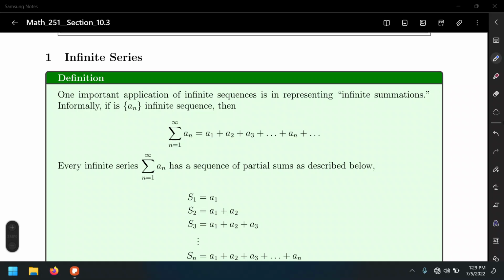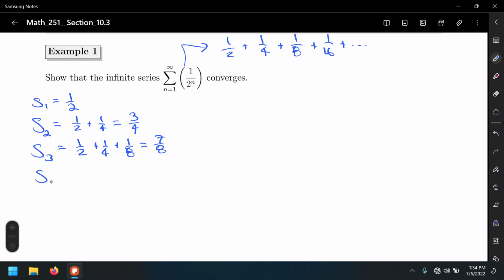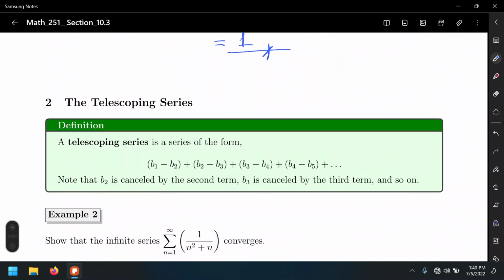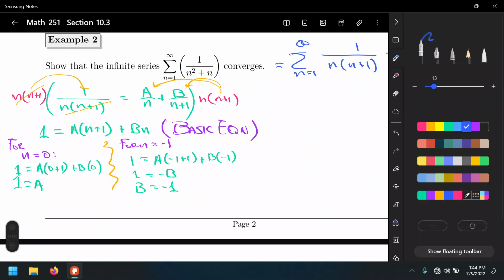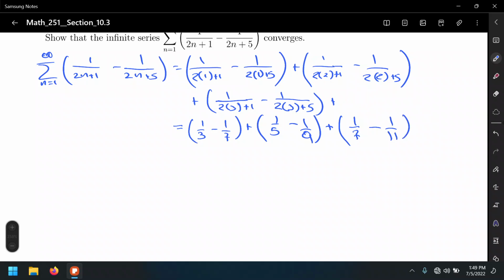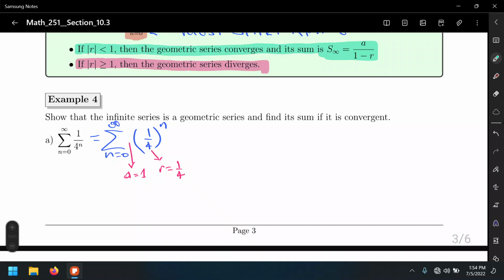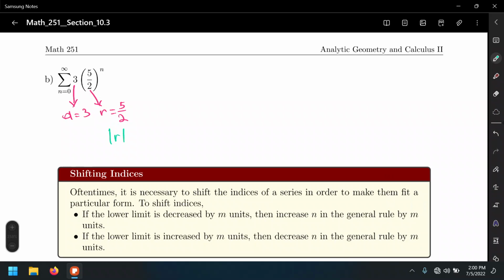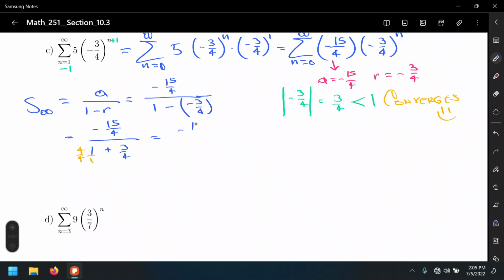Section 10.3 Series Part 1